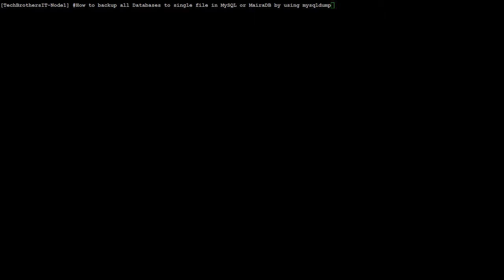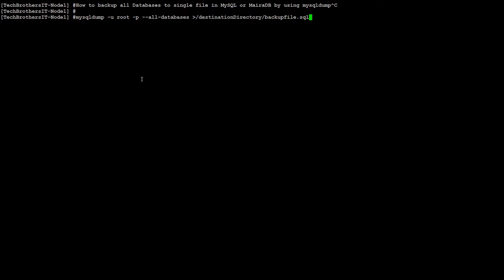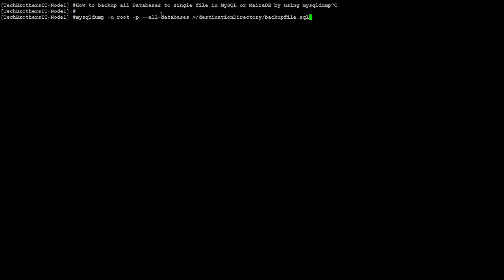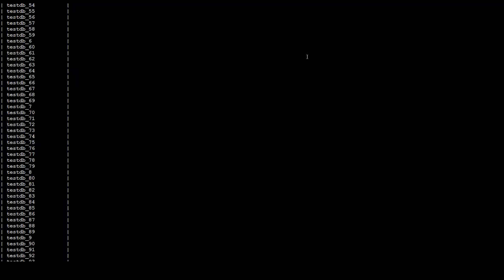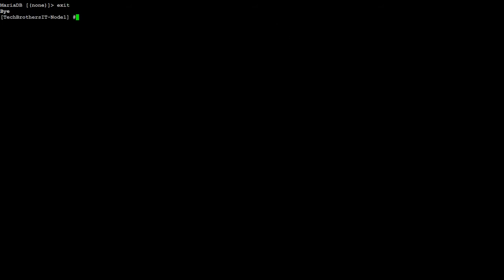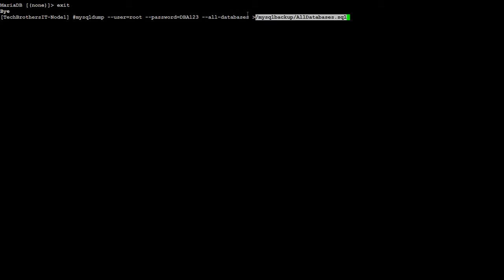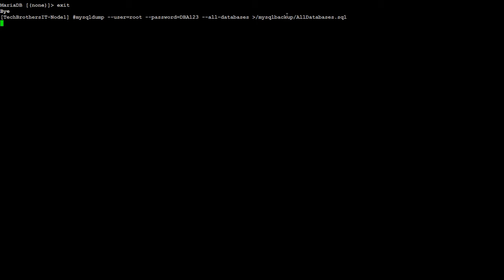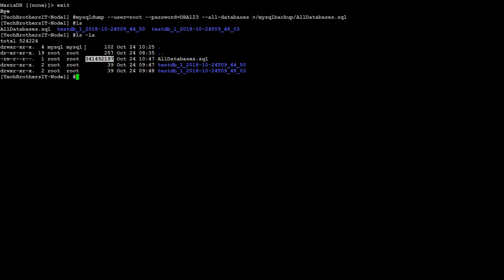How to backup all Databases to single file in MySQL or MairaDB by using mysqldump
You are working as MySQL/ MariaDB DBA, you have a MySQL or MariaDB service on which you have many databases, you need to take backup of all the databases in single file. Later this file can be used on same of different Server for restore purpose.